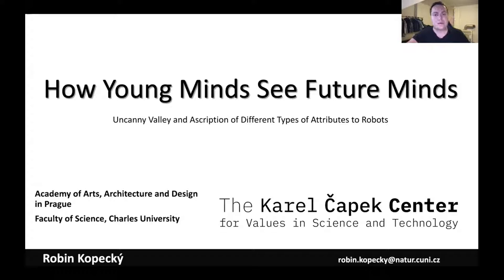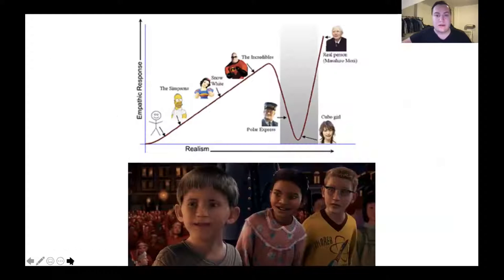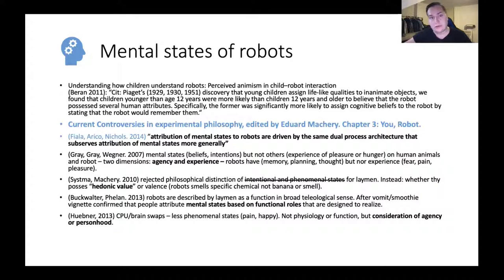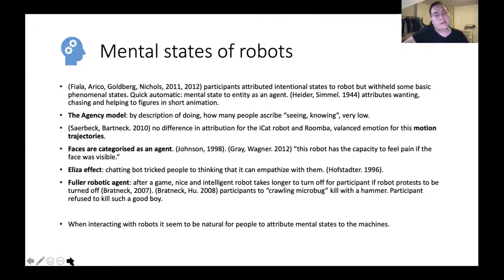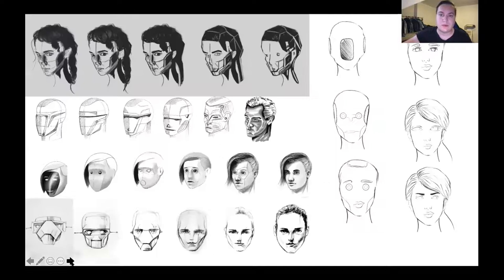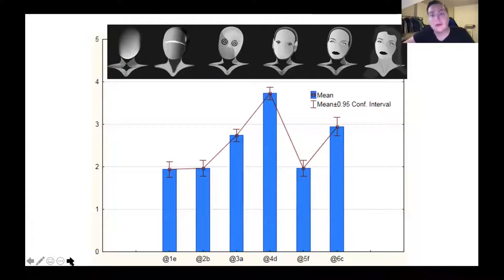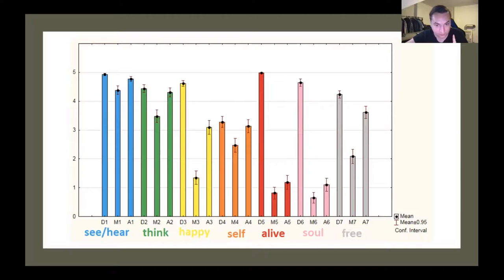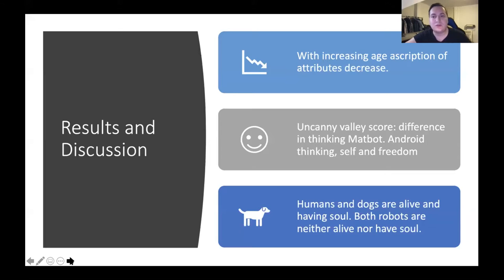How Young Minds See Future Minds [Robin Kopecký] (KOR/ENG)